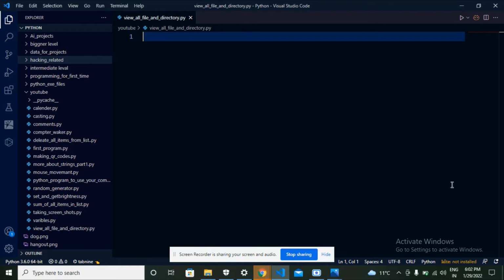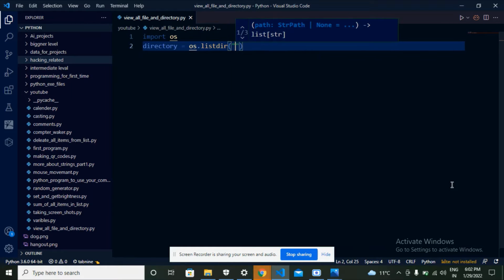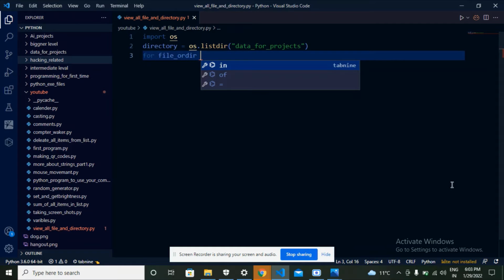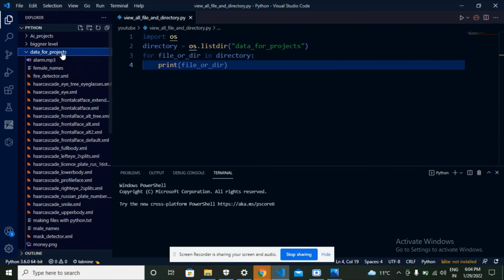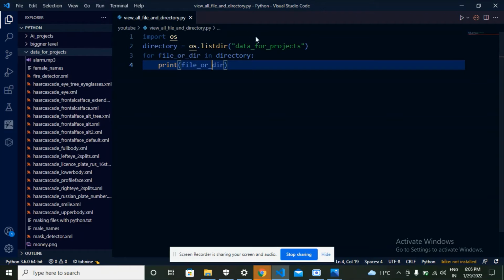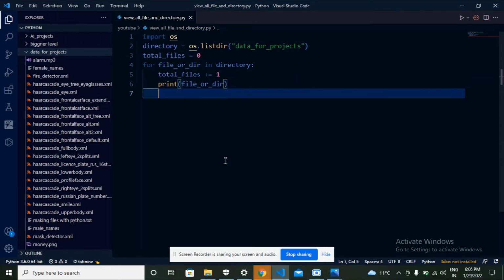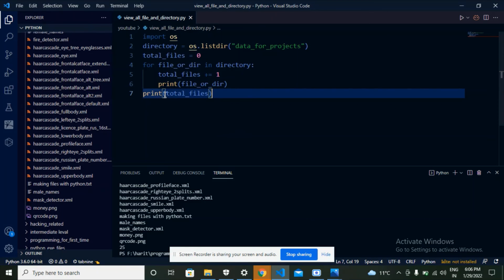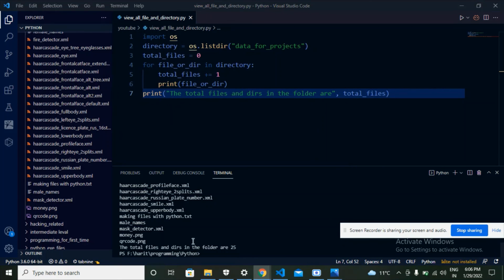python program to list all files and directory's in a certain folder